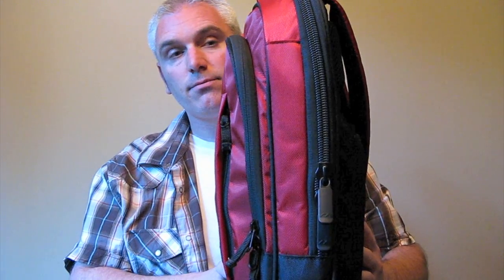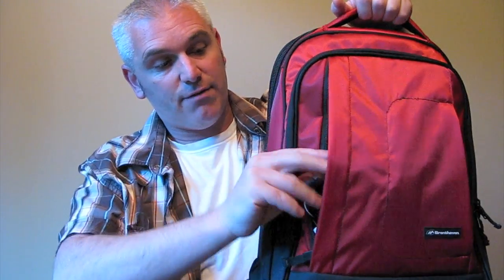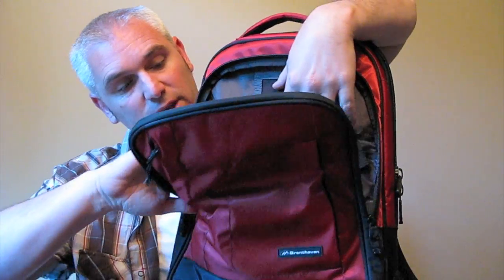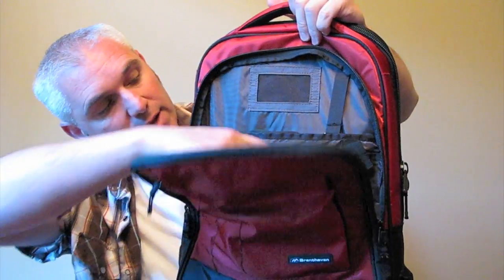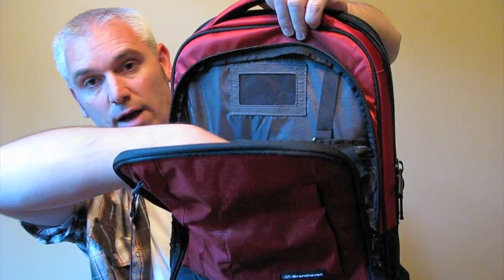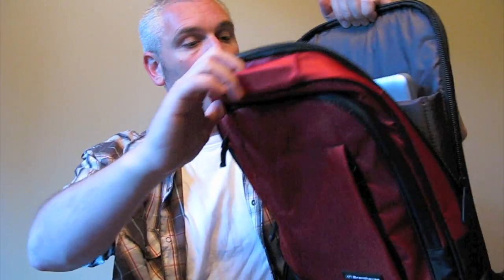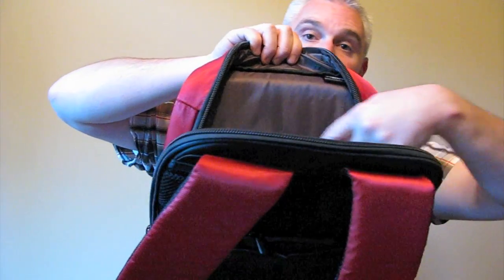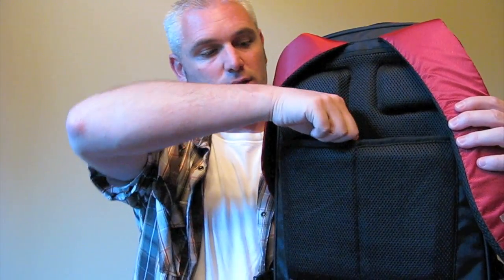Man On The Go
Brenthaven Review for Chris Brogan's Man On The Go